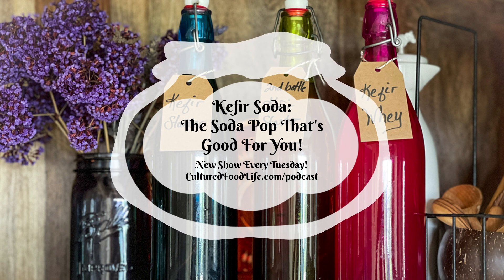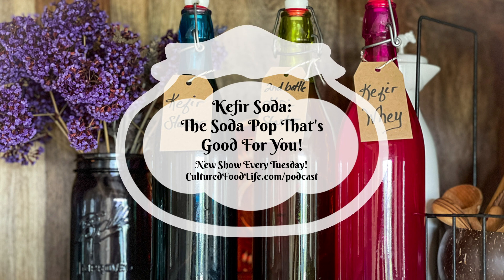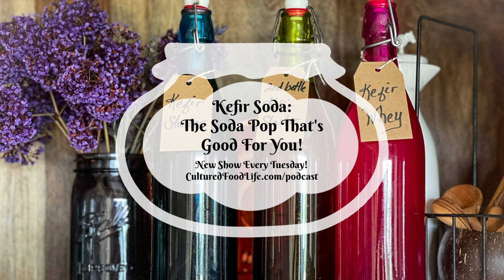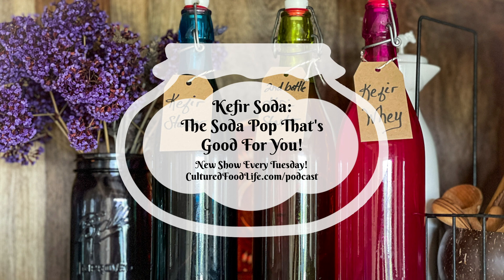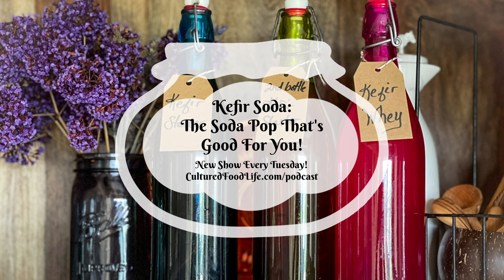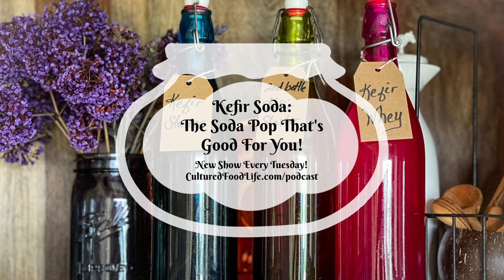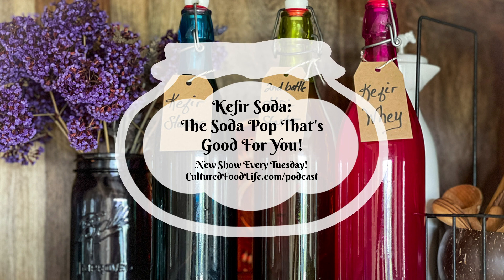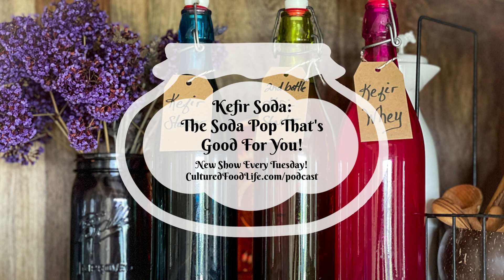Podcast Episode 182: Kefir Soda: The Soda Pop That's Good For You!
I have a fun and easy way to make kefir soda that does not involve using water kefir crystals. You only need 3 ingredients and a thick glass bottle made for brewing and you'll be making lots of kefir soda and really fast. Once you get your first bottle made you can make subsequent bottles in less than a day. There are billions of probiotics in kefir soda and it's so much better for you than any storebought sodas that can ruin your health. Listen and give it a try you'll be glad you did!

Warmly,
❤Donna❤